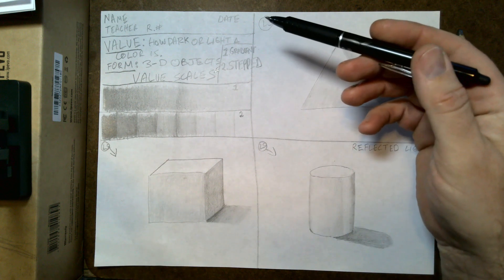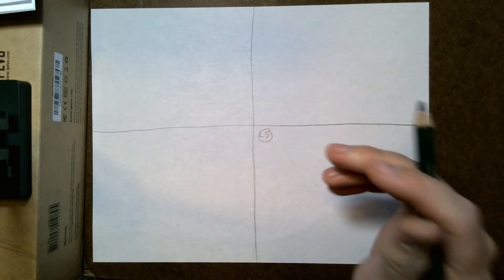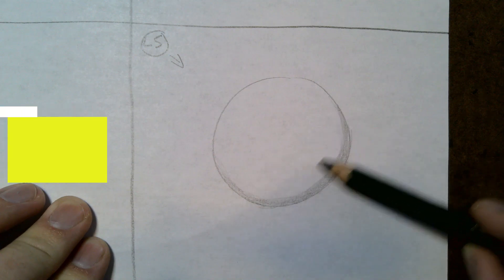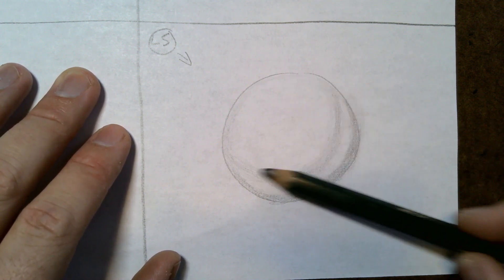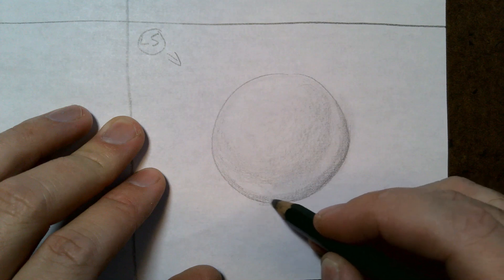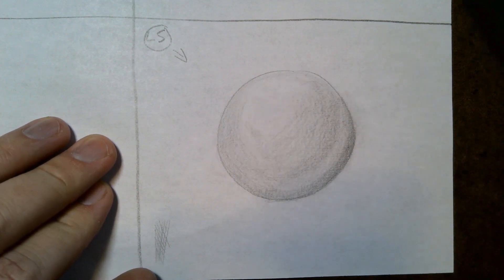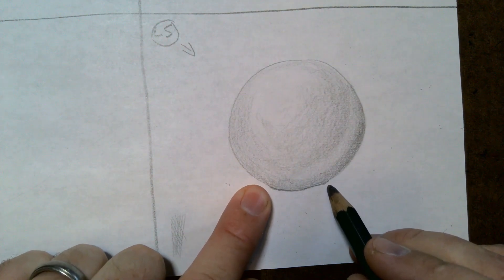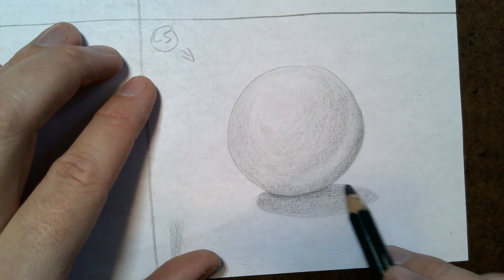Value, Form, Shading Lesson, Part 3 Sphere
this is the last day of the introduction to shading and value and form. Remember practice makes better, so keep practicing!